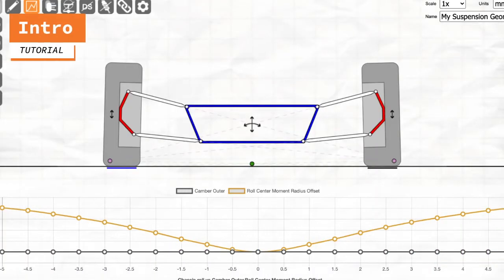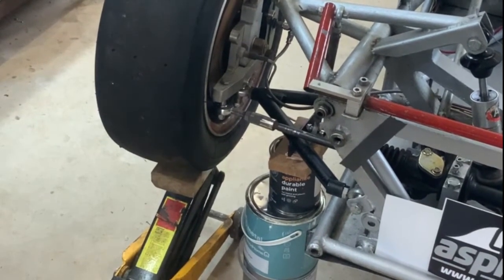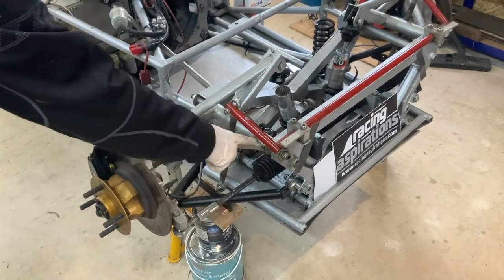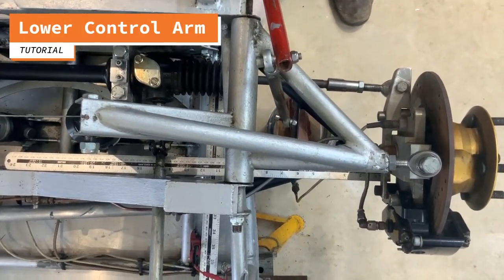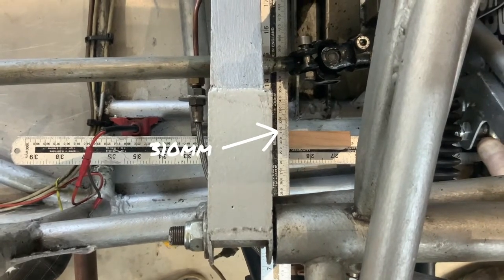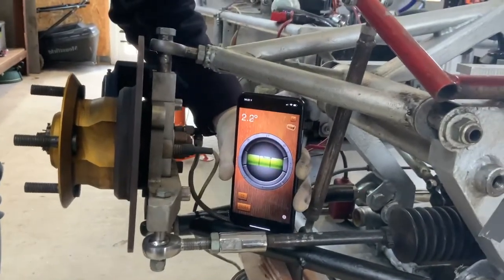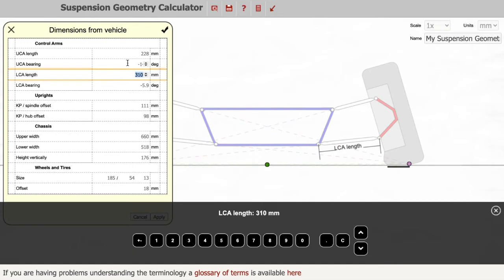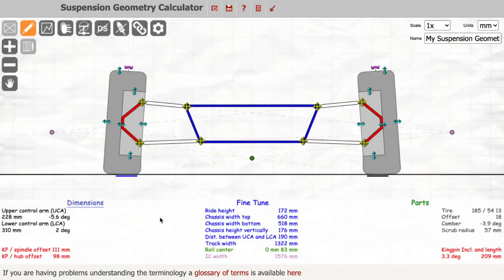SGC TUTORIAL: Control Arm Dimensions In this series of videos I'll walk you through taking the dime